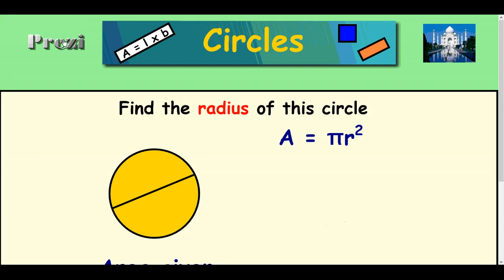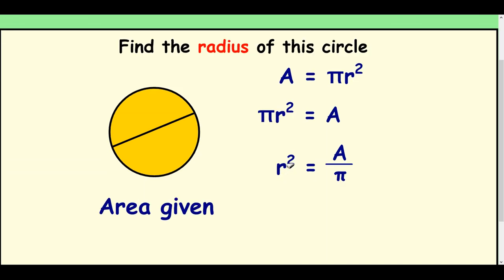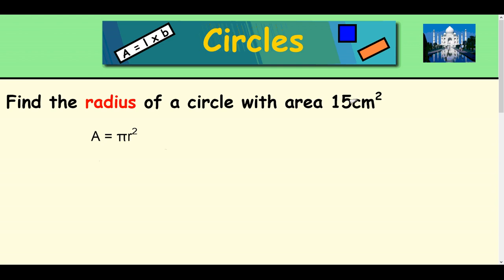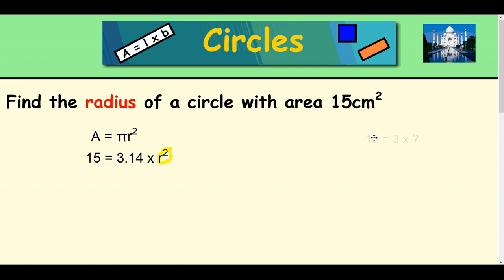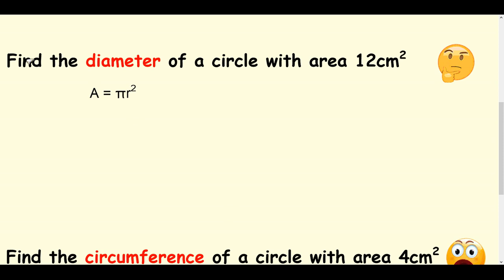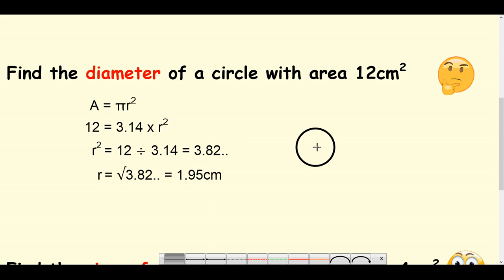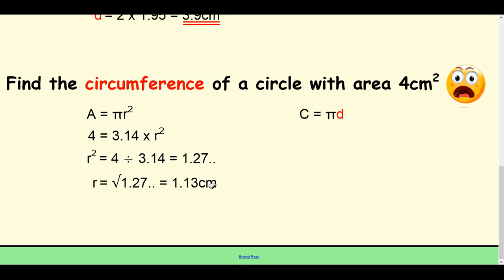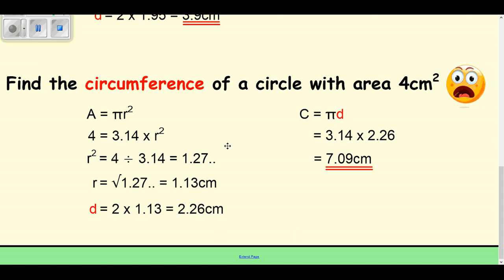Reverse Circle Area - Calculating the Radius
A video lesson showing you how to calculate the radius of a circle if given the area